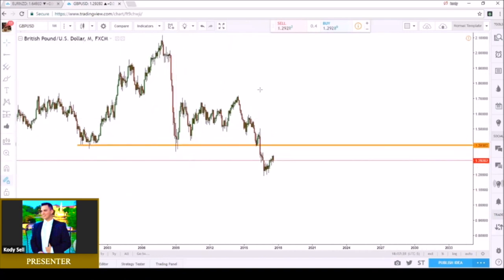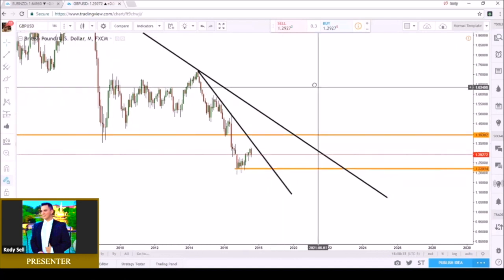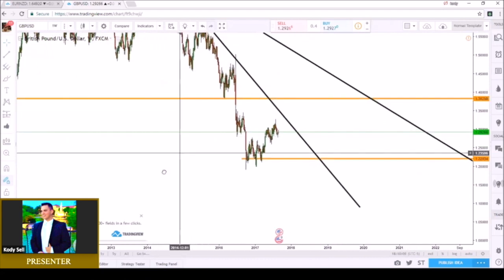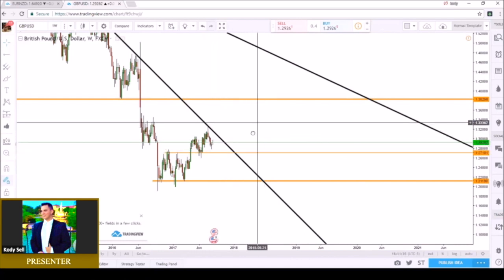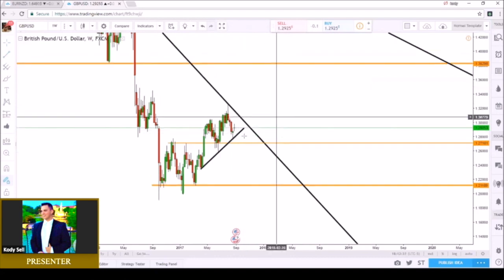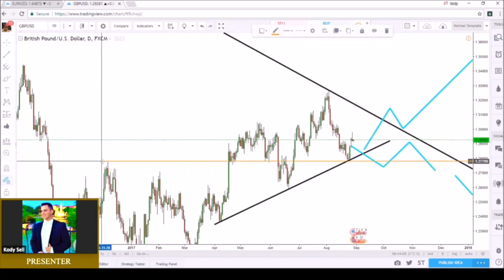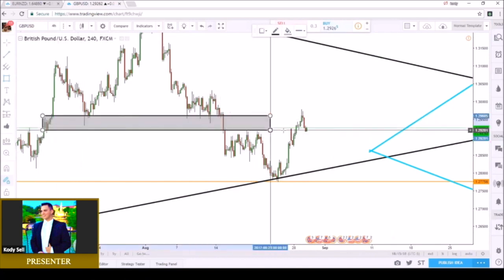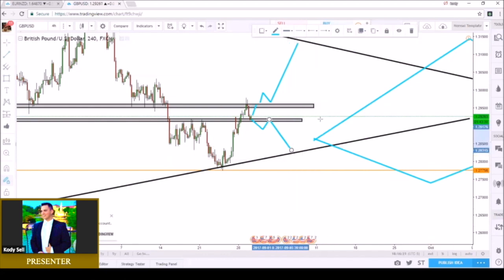Multiple Timeframe Analysis #12